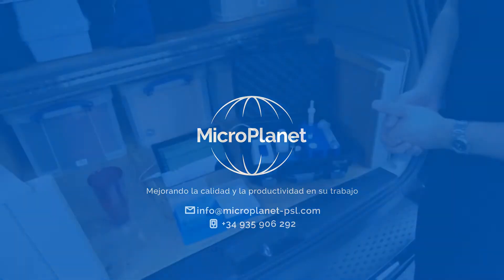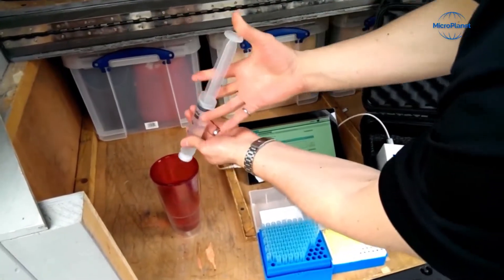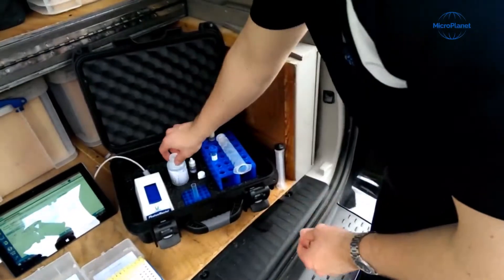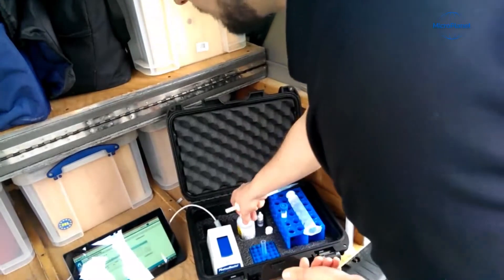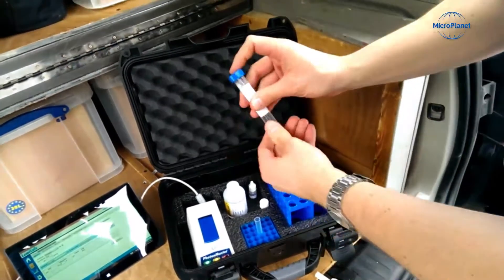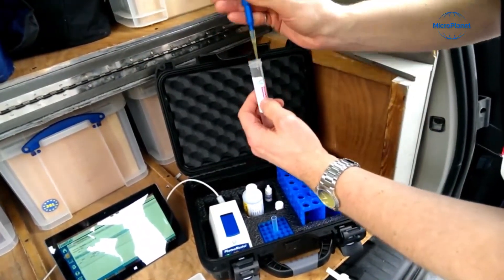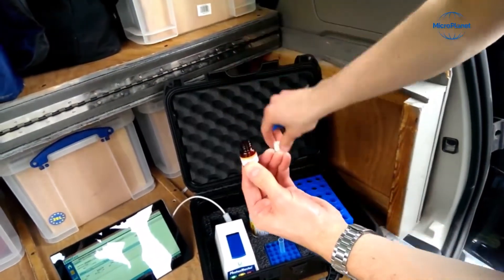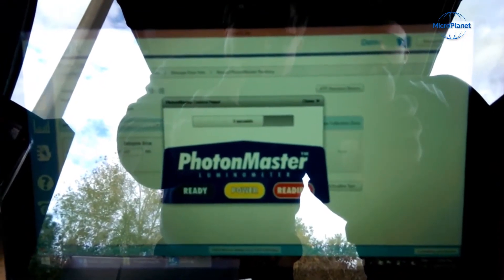LuminUltra QGA® (Quench Gone Aquaeus®)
Protocolo de prueba Quench-Gone Aqueous (QGA) realizado en agua potable desde la parte trasera de una minivan en un estacionamiento en Florida.

El kit QGA® es un kit rápido, que utiliza el método ATP 2G®, para el análisis microbiológico de la flora total en aguas limpias o débilmente cargadas con residuos en suspensión. Es un excelente indicador de la calidad microbiológica de la muestra porque permite detectar microorganismos viables cultivables y también viables no cultivables.

Diseñado para poder realizar la analítica en el laboratorio o en campo, incluye todo lo necesario para hacer el análisis y mediante un sencillo protocolo en pocos minutos podrá disponer de la cuantificación (en pg ATP/mL) de la biomasa total de su muestra.